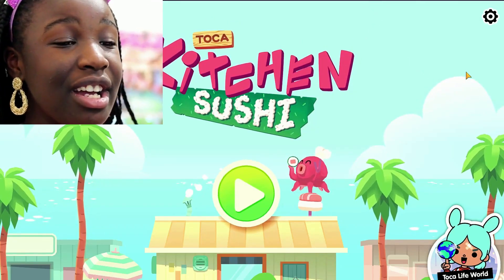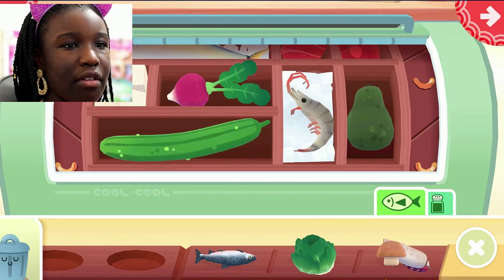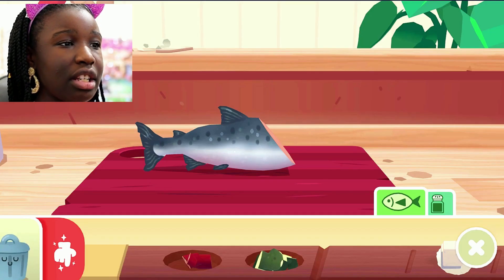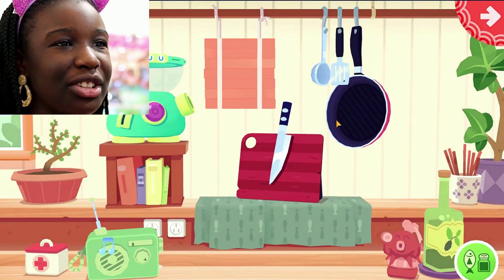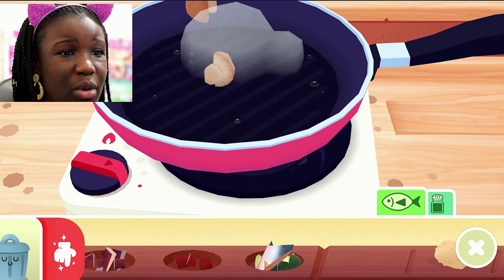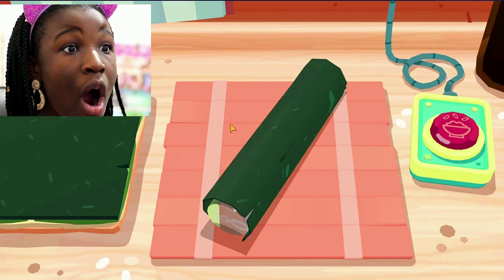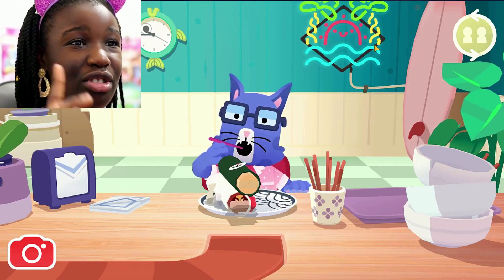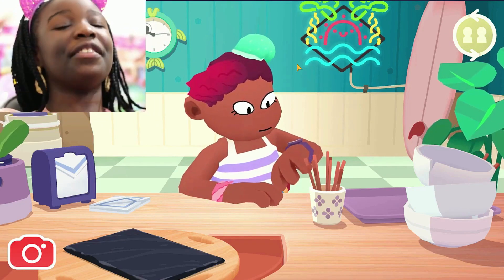I MADE A DELICIOUS SUSHI AT TOCA SUSHI RESTURANT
Hey Sweet Fam,  I Worked at Toca Sushi Restaurant